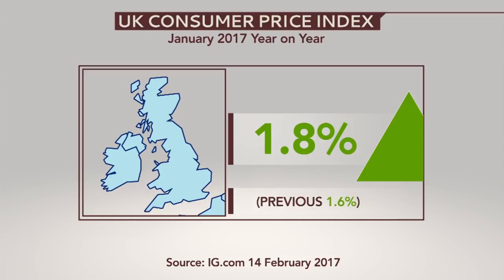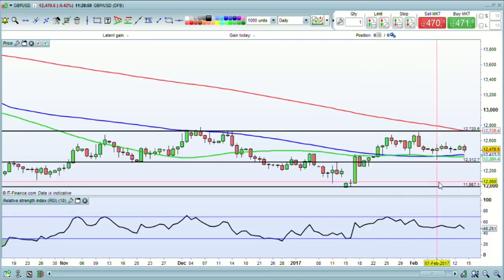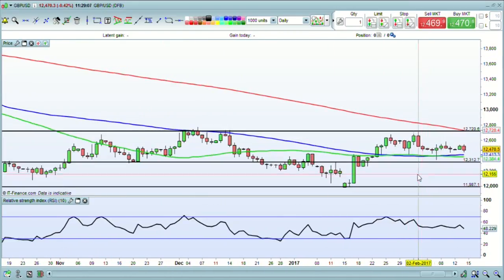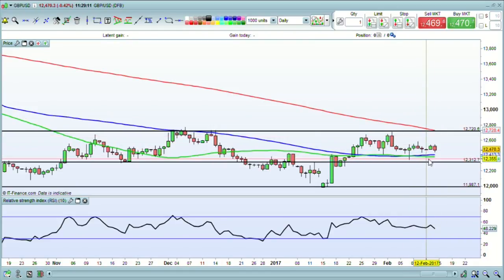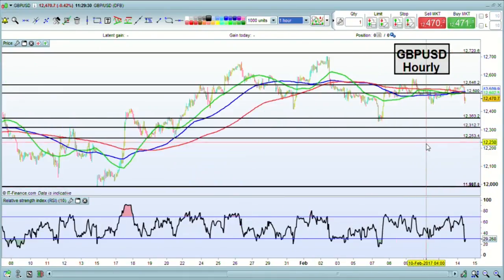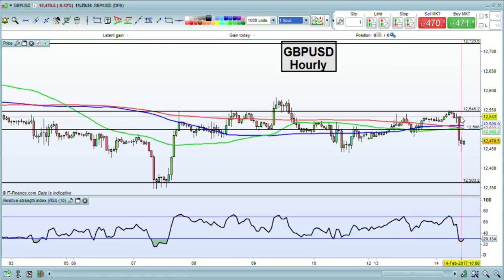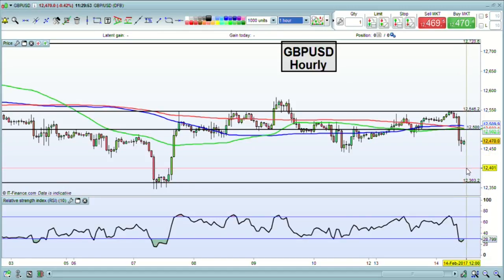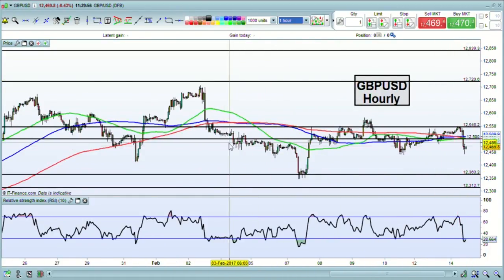Trade idea: as UK inflation hits three-year high watching GBP/USD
Feb 14, 2017: As consumer price inflation in the UK hits a three-year high, sterling takes a dive as the number was weaker than expected. Nonetheless, nothing changes the view that it is unlikely that UK rates will rise in the near future.